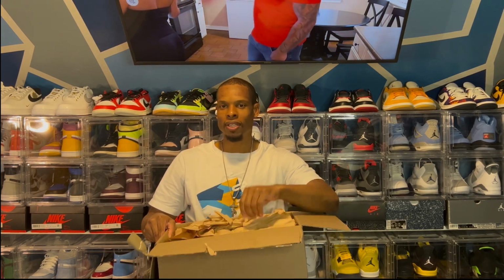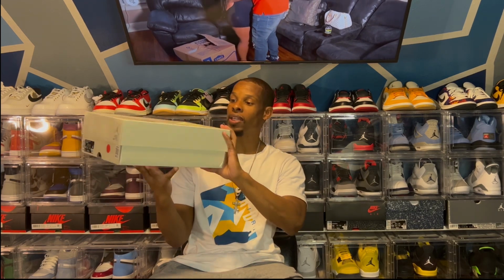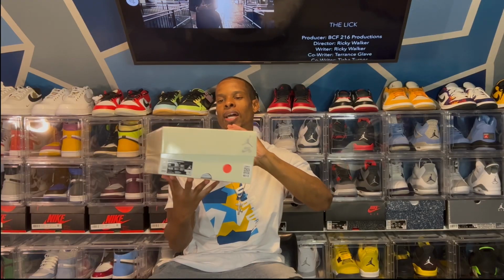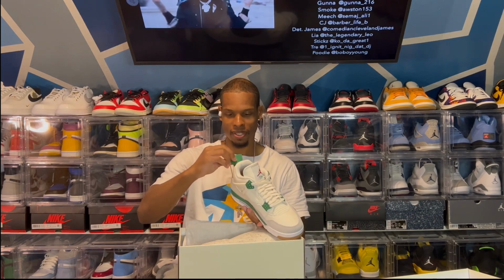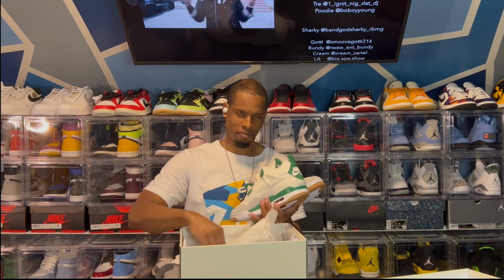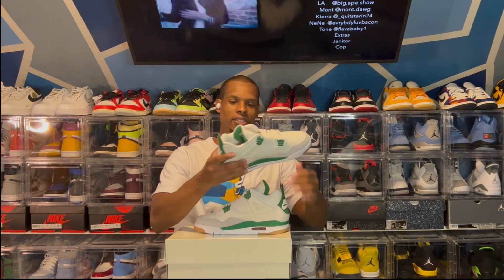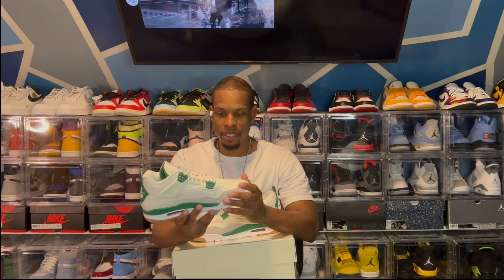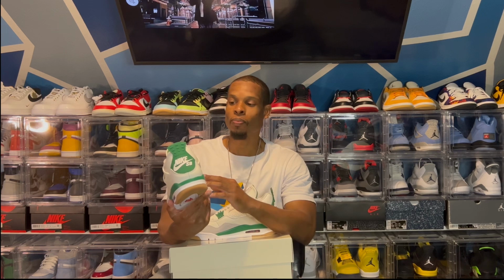My most expensive shoe purchase of 2023!!! I’m glad I got them when I did these sb pine green 4’s 🔥